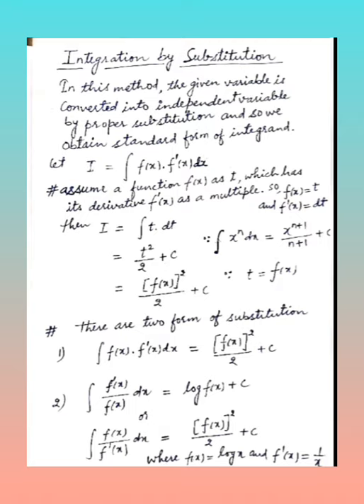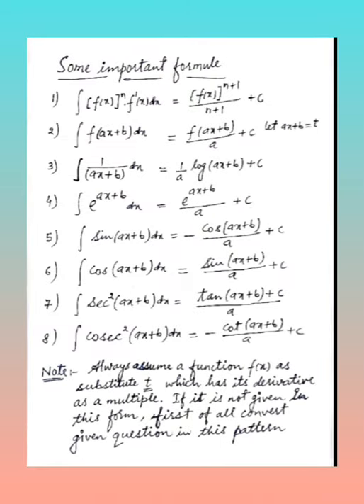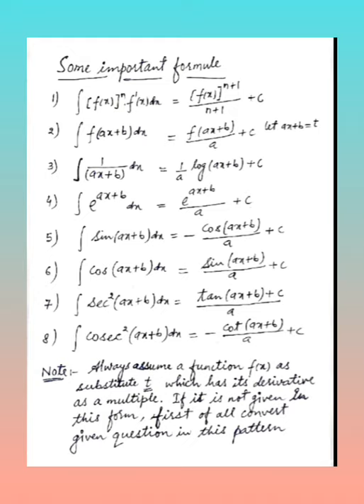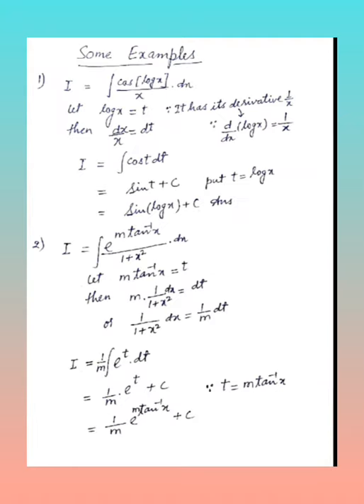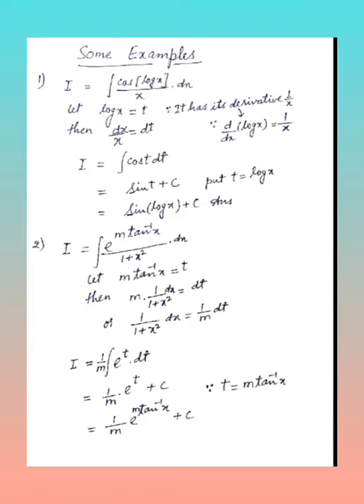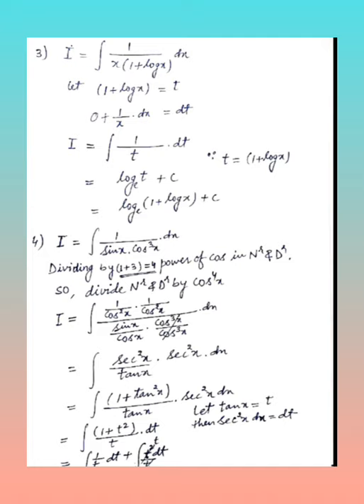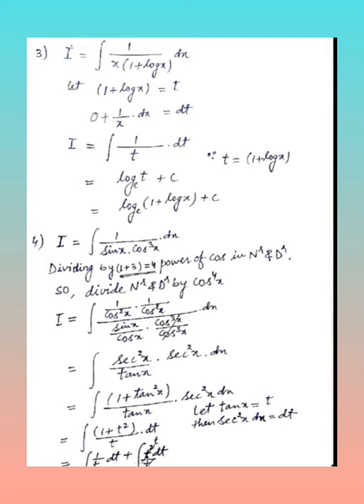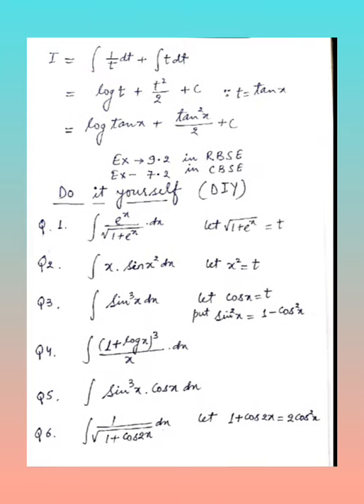INDEFINITE INTEGRATION PART-2 (class-12)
By BHUVNESH SHARMA SIR